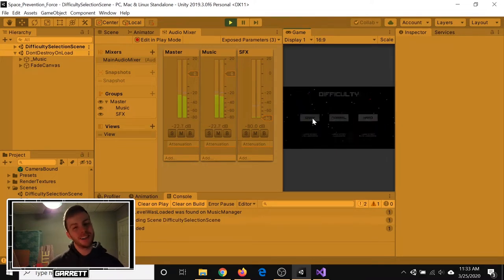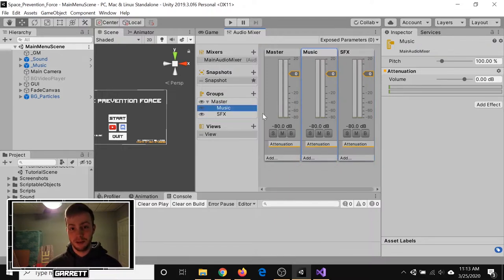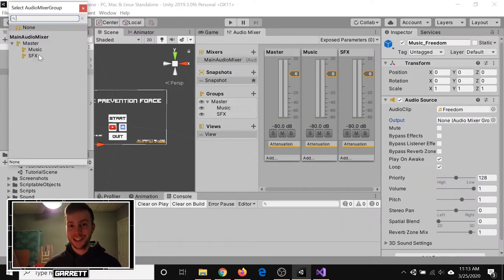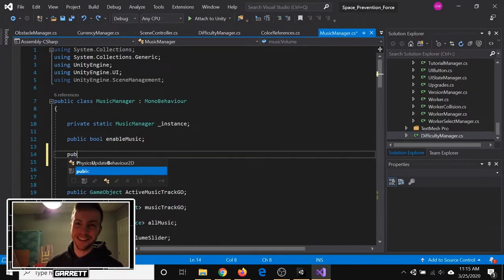Attila's Trek 61 - Difficulty - Tycoon Game Devlog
Not feeling well? Need someone to talk to? Please come talk to me. I am more than willing to talk with you guys to make sure you are doing okay. My Discord Username is Tons of Hun Studios#6776.

📱 SOCIAL MEDIA 🤳

▷Discord Username: Tons of Hun Studios#6776

😀 ABOUT 👋
Hey, I'm Garrett, and Attila’s Trek is my video game devlog series! Currently, I am working on a 2D Tycoon and Management game called Space Prevention Force. Your goal is to save as many lives as possible. I am creating the game in the Unity Game Engine.

I am a sophomore at Rowan University studying Electrical and Computer Engineering. Other than game development, I have an interest in playing video games (obviously :D), karate, and tricking.

I would love to be an indie game developer one day, but I'm not there just yet! These videos will serve as a behind the scenes look at my progress updates on my games and my career as an indie. Come along for the ride!

My intended audience is for young adults and anyone looking at what it is like to make games as an independent developer. I use big complicated words sometimes, so the under 13 audience might not understand as well. Heck, even I don't understand what I'm saying half the time :)

In Short:

Me: 🎮🤸‍♂️🥋⚙️🦉

Game: 🤖👨‍🚀👽💓

🎶 SOUND 🔊

Wait, you're actually reading the description? As a reward, comment your best joke below! 😂